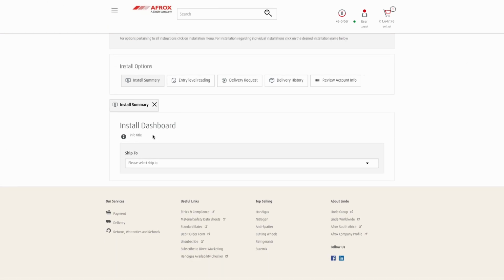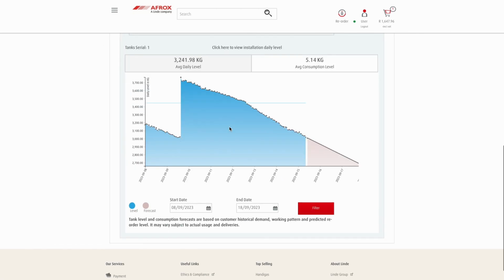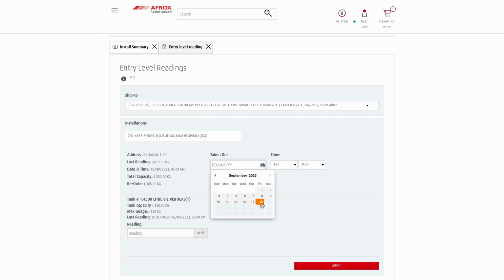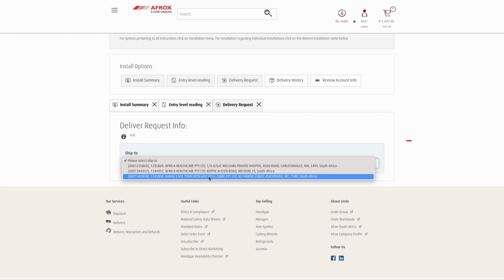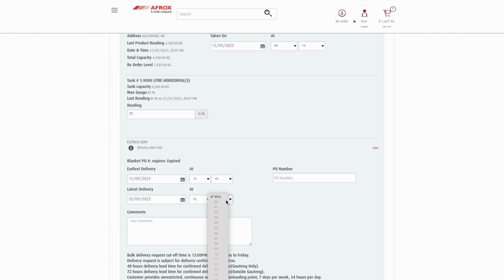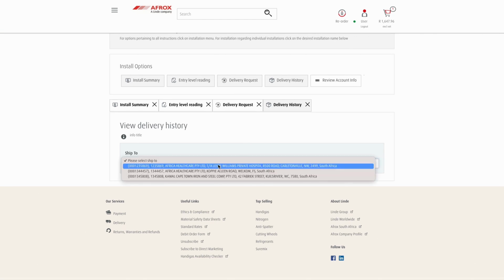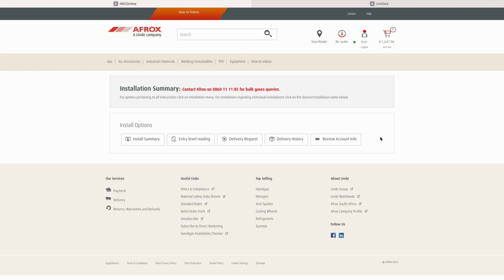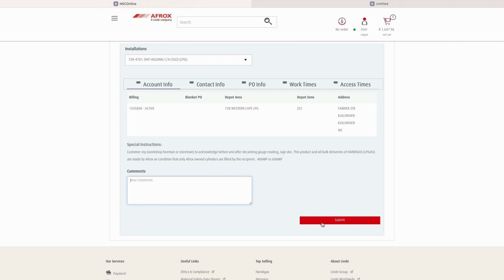eShop How-To-Video 05 Bulk Scheduling App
Afrox eShop combines online purchasing for gas, welding and safety products with account management including cylinder holdings, copy documents and much more.
The digital service makes it quicker and easier to do business with Afrox, complementing existing sales and services channels.